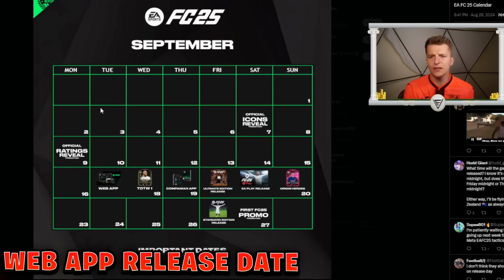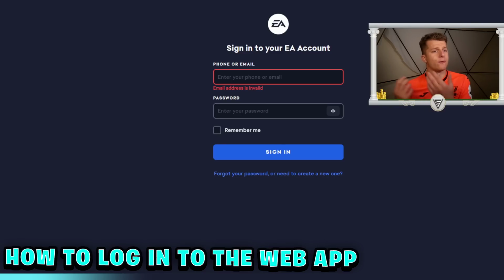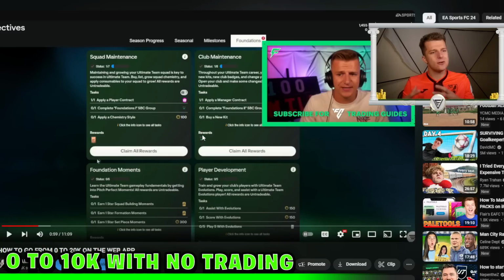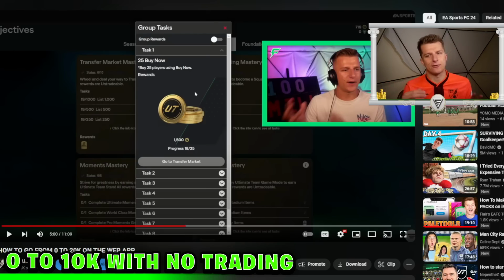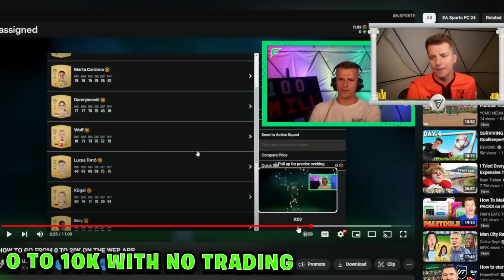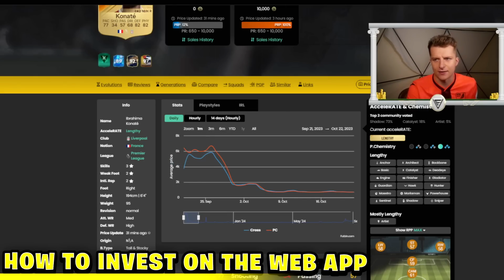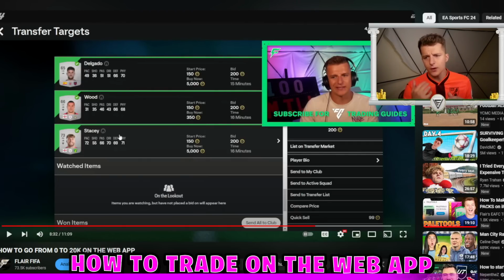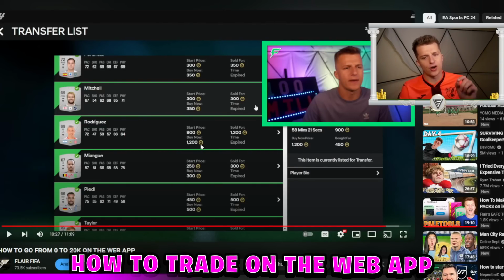How To START The EA FC 25 WEB APP!